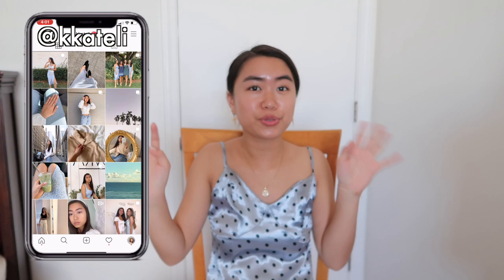how I edit my Instagram photos: white aesthetic, filters, plan my feed | Kate Li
Showing you all how I edit my Instagram photos with a light and airy blogger style aesthetic. I walk through how to take aesthetic photos, plan your feed, install presets,  and adjust lighting.

0:52 creating content/taking photos
1:32 planning a feed (so important!)
4:51 what I use to filter/edit my photos
6:11 how to install presets
8:24 what each preset is used for
9:57 how to apply the filter on your own photos
10:40 making further tiny adjustments for varying lighting
12:20 showing how to edit with presets quickly and easily (using Lianna’s photos @liannaachen)

Gold ornate mirror

Blue satin top
Jewelry I’m wearing (handmade by me!)

💌 | ‭‭Jeremiah 29:11 NIV | For I know the plans I have for you,” declares the Lord, “plans to prosper you and not to harm you, plans to give you hope and a future.

GET PAID TO SHOP! I’ve made hundreds of dollars from cash back already

What’s your Instagram? @kkateli
What grade are you in? senior in high school (12th)
Where do you live? Honolulu, Hawaii
What ethnicity are you? full Chinese (Sichuanese to be specific) and yes I speak it!
How tall are you? 5’2.75” (that .75” really matters to me)
What did you use to film + edit? Canon G7x Fotopro vlogging tripod Final Cut Pro